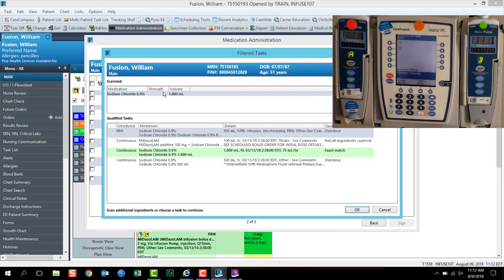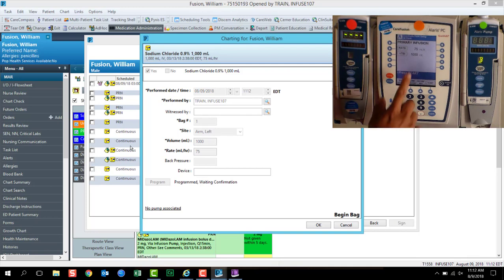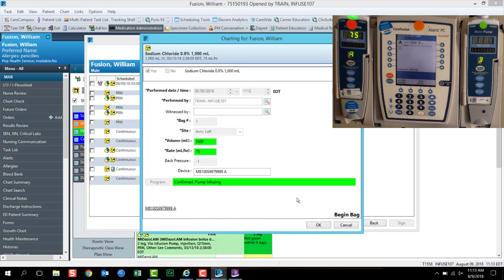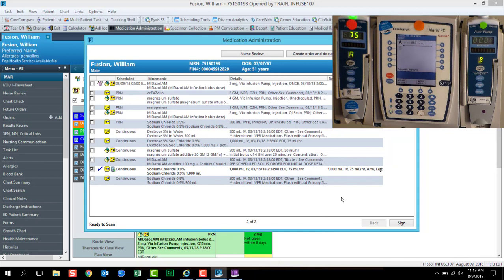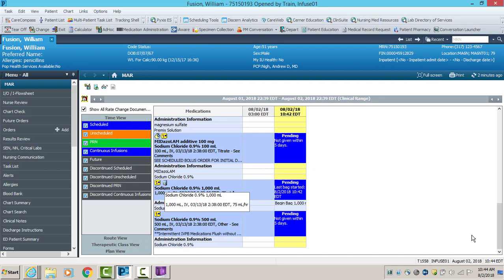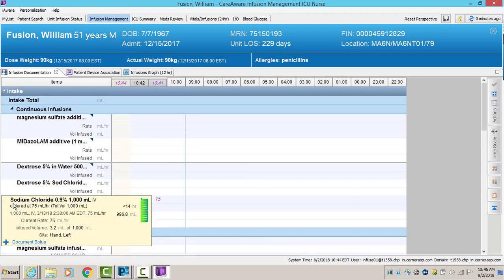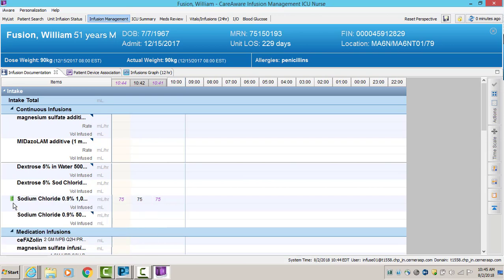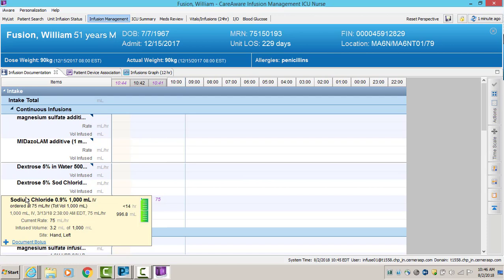Primary Continuous Infusion Workflow